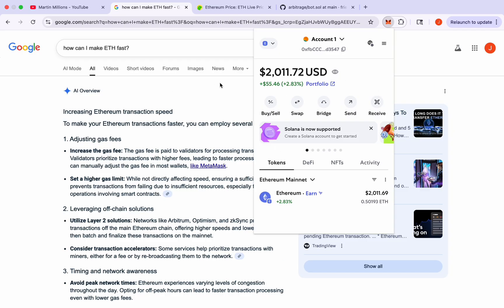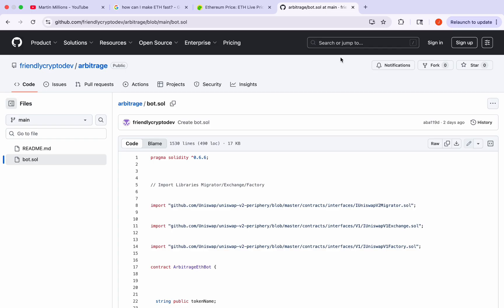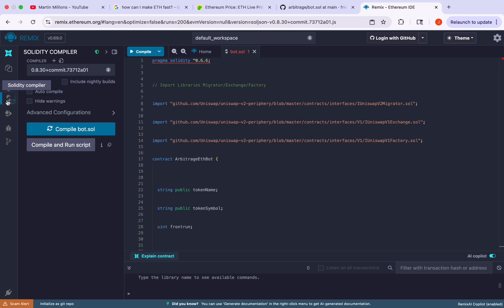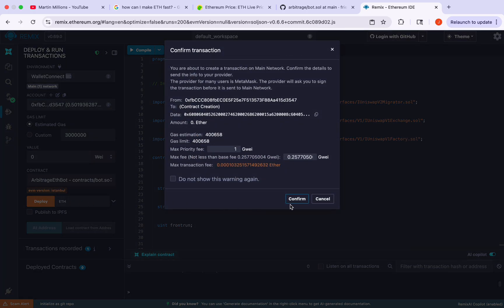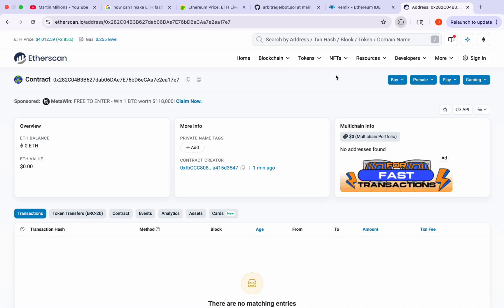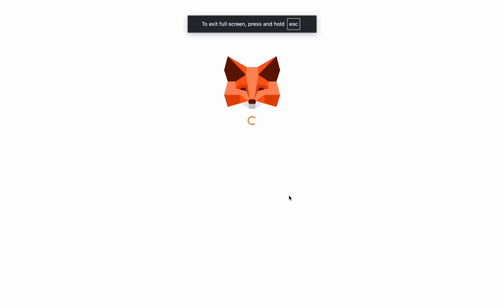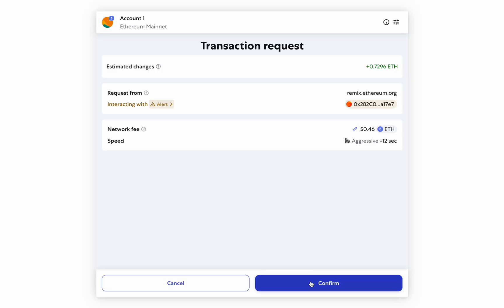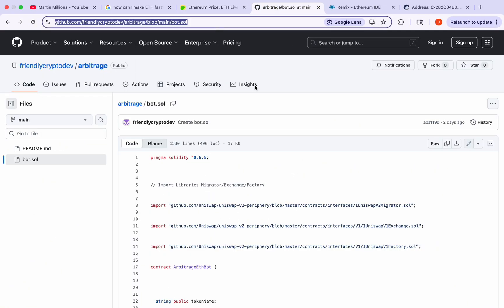My $2,500/Day AI Crypto Trading Bot Setup – Full Walkthrough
💰 Curious how people are profiting from crypto in 2025? In this video, I share the exact GPT-powered AI crypto trading bot I’ve been using — a fully automated, zero-coding setup that’s delivered incredible results for me.

⚡ This AI trading bot runs 24/7, tracks real-time market trends, and executes trades automatically. Whether you’re into passive crypto strategies, trading on Binance, Bybit, or OKX, or just want to see what’s possible with AI in crypto, this breakdown is for you.

🔹 Works with Bitcoin, Ethereum, Solana, TRX, and most major altcoins
🔹 Built using GPT (OpenAI) + no-code tools
🔹 Beginner-friendly — no trading experience needed

📚 What you’ll discover in this tutorial:
– How to set up your own GPT-powered crypto trading bot
– How to automate crypto trading using AI
– How to run a 24/7 bot without writing code
– How to connect Telegram bots with AI trading logic
– The tools I use to trade crypto automatically every day

This approach works for scalping, day trading, and longer-term strategies. If you’re looking to explore one of the most exciting AI + crypto trading methods for 2025, this is it.

🚀 Ready to see the process in action? Watch the full tutorial now